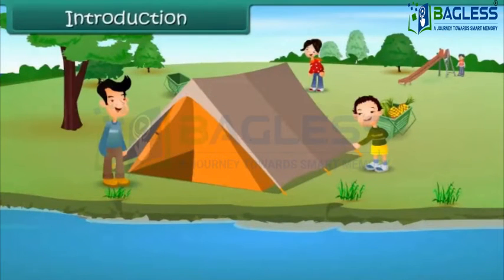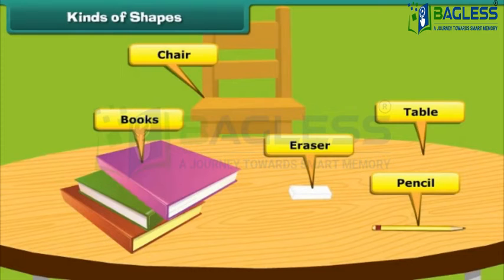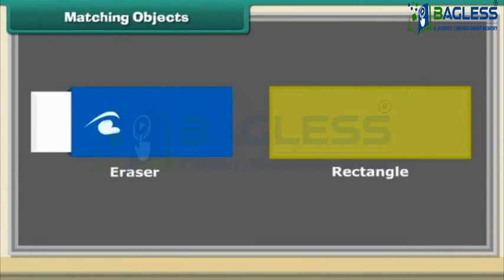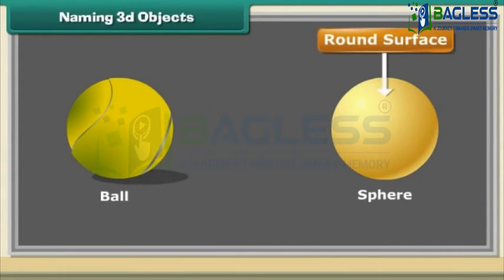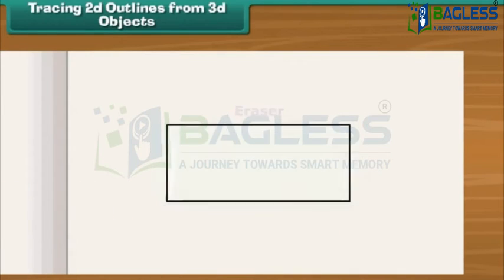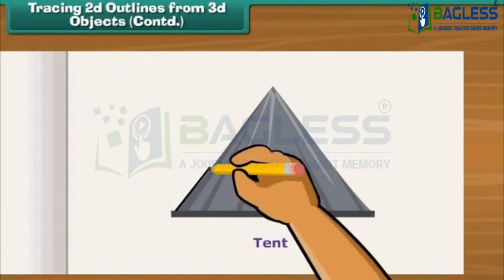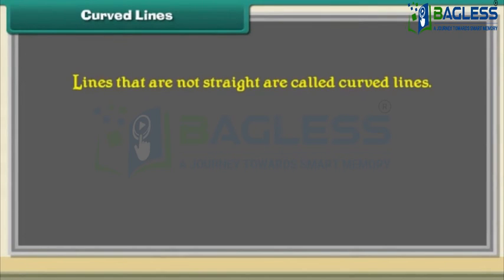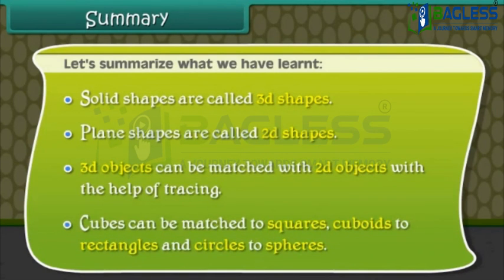Shapes And Spaces 10 | Math | Class 2 | NCERT | @BaglessIndia | Memory Science